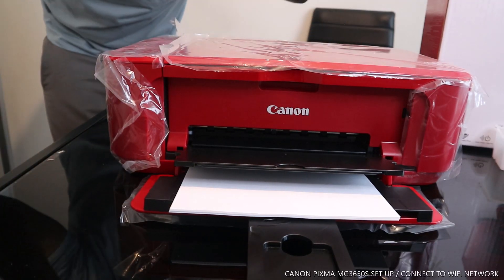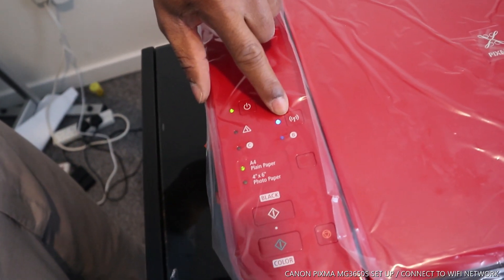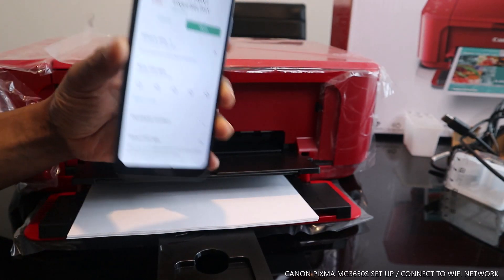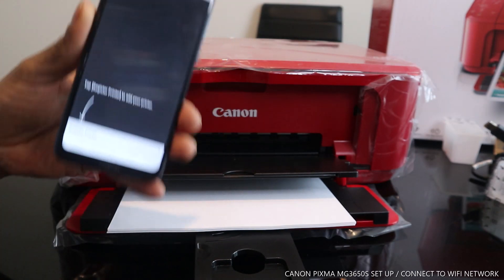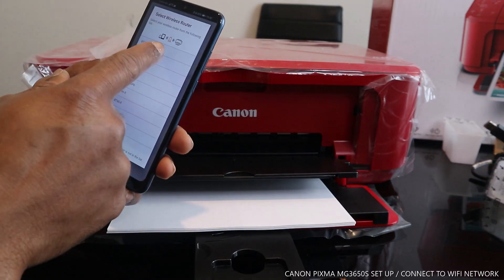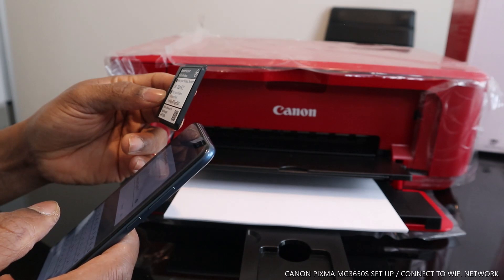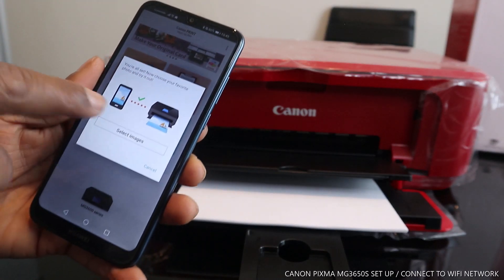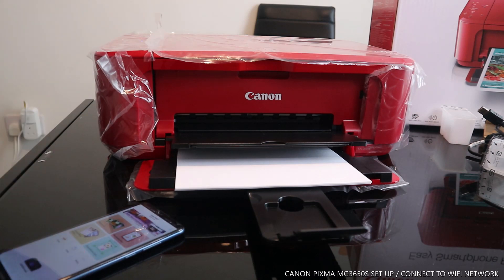CANON PIXMA MG3650S SET UP / CONNECT TO WIFI NETWORK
CANON PIXMA MG3650S SET UP / CONNECT TO WIFI NETWORK. CANON PIXMA HOME PRINTERS OFFERS SMART CONNECTIVITY WITH COPY, SCAN AND FAX FUNCTIONS ALONG WITH A4/A3 SIZE COLOUR PRINTERS TO SUIT EVERY NEED (Amazon)